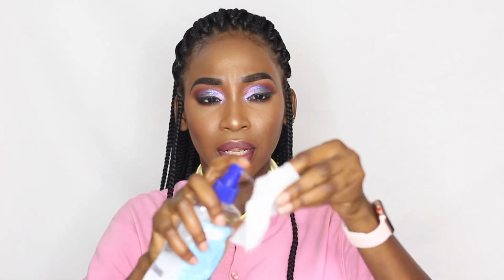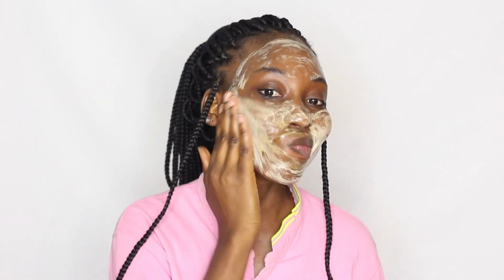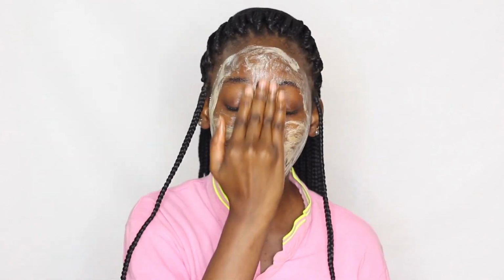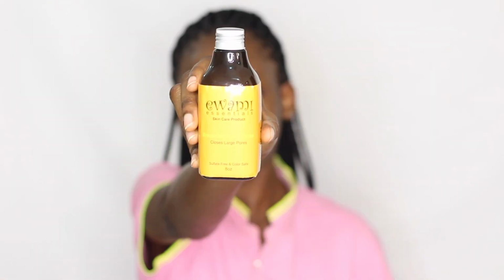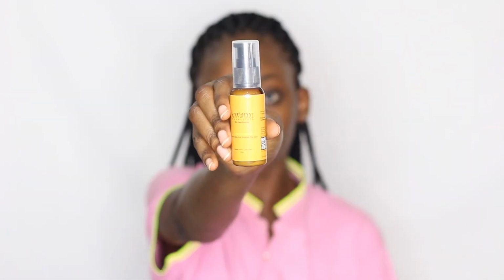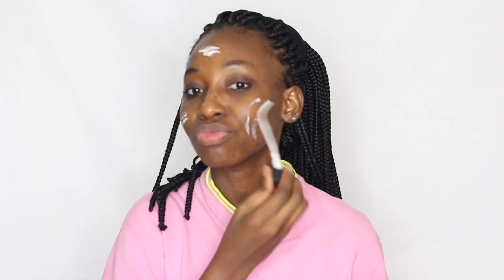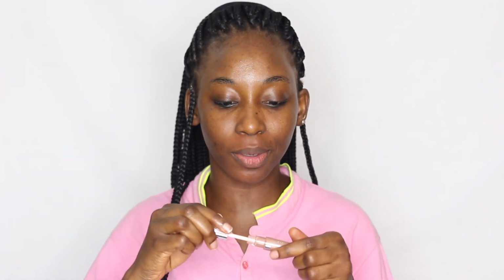Ultimate Skincare Routine Ft. EWAMI ESSENTIALS - 100% organic and Nigerian made products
Hey guys,

I cannot over emphasise the importance of good skin to flawless makeup application. This is the bedrock to having your makeup flawless and long lasting.

In this video, i am showing you guys my skincare routine. This is supposed to be done once or twice a week - depending on your skin - but i, Oluwayemisi, do this once in a month or once in a year *lmao* I am just freaking lazy with these things.

Even with my inconsistency, i cannot rave enough about the instant results i get from doing this routine.

Guys, try this out and i am sure you will thank me *wink*

All products used can be gotten from:

Prince Ebeano supermarkets, Lagos, Nigeria

TheMosestore (8 Nelle mall admiralty way lekki 1, Lagos, Nigeria)

31, oshuntokun Avenue old bodija, Ibadan, Nigeria

for online orders

Deliveries can be done to anywhere in Africa and beyond.

Let’s be friends:
Based in Lagos, Nigeria

Video edited with FinalCutPro
Editing by : Me
Camera : Canon Rebel T5i
Lights : Ringlight and vanity mirror